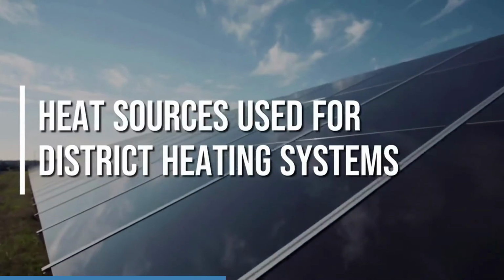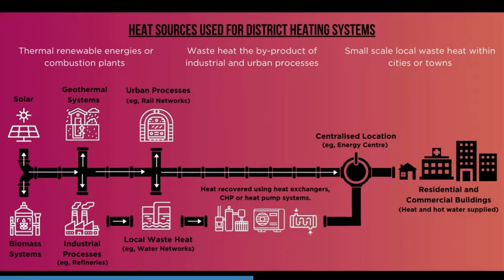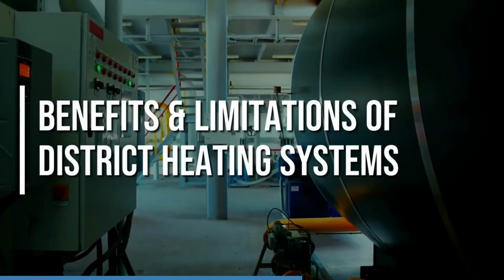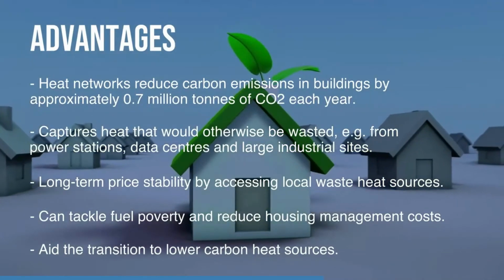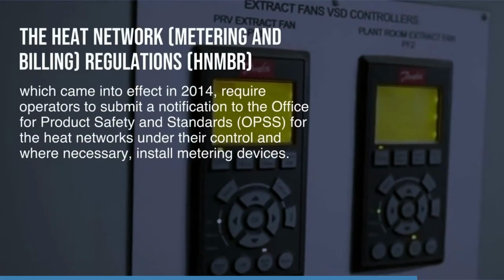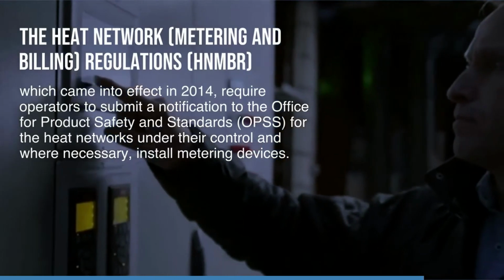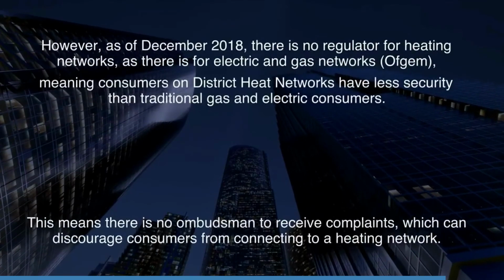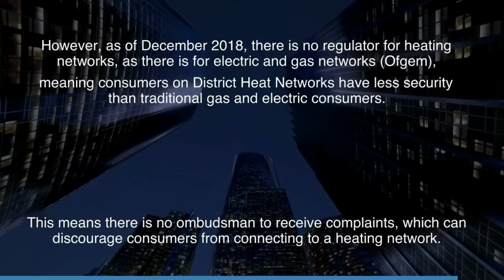Frequently Asked Questions: District Heating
Our expert team at Colloide Engineering have compiled a list of your most frequently asked questions on district heating and answered them. We will continue to update our blog page as the energy and renewable sectors progress towards net zero targets and innovation continues with district heating technologies. The go-to place for all your district heating queries.

Video Timestamps
0:00 District Heating FAQs
0:24 What is a District Heating Network?
1:01 What is a District Cooling System?
1:54 How does a district heating system work?
3:23 Is District Heating expensive?
5:00 How many district heating schemes are there in the UK?
5:50 Heat sources used for district heating systems
6:54 Why is district heating important?
7:50 Benefits & Limitations of District Heating Systems
8:48 Difference between communal and district heat networks
10:34 Is district heating regulated?
11:57 Support for the district heating sector.

As a business Colloide are committed to lowering our carbon footprint and contributing to our net-zero future. Check out our renewable energy technologies below and some of our most innovative projects.

*Colloide is not responsible for any errors or omissions, or for the results obtained from the use of this information. All information in this material is provided "as is" from "various sources", with no guarantee of completeness, accuracy, timeliness or of the results obtained from the use of this information.